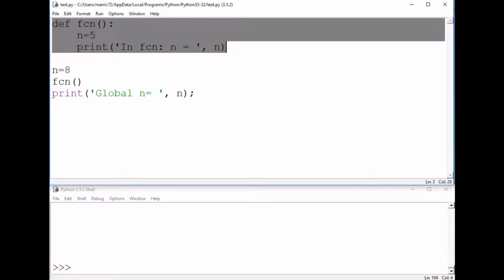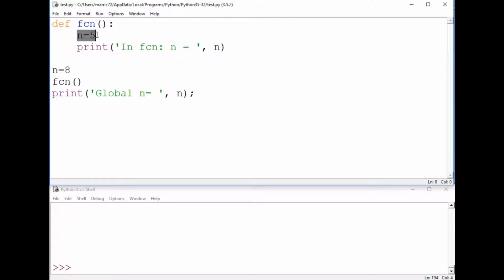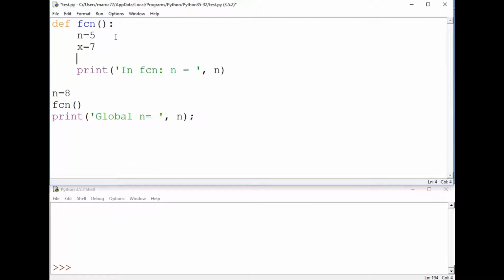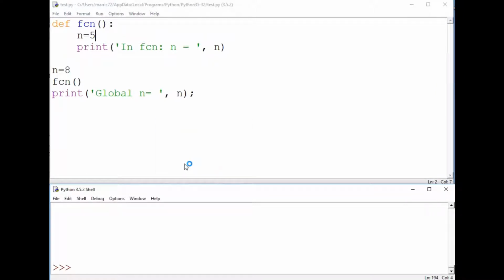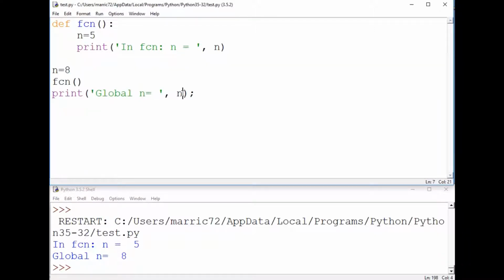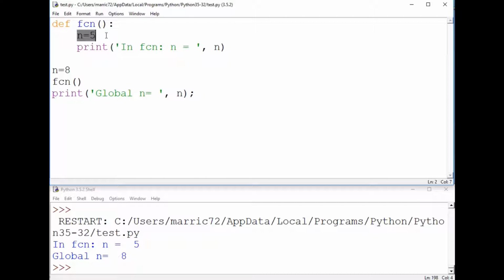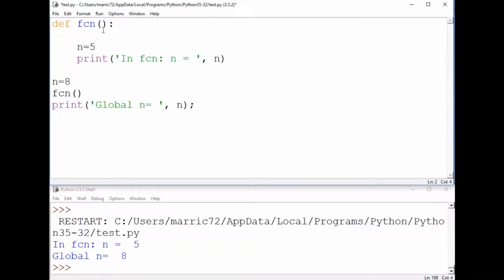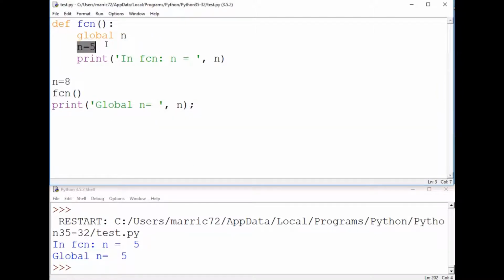local vs. global variables in python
Local variables vs global variables in python